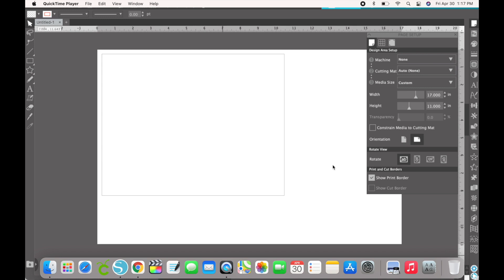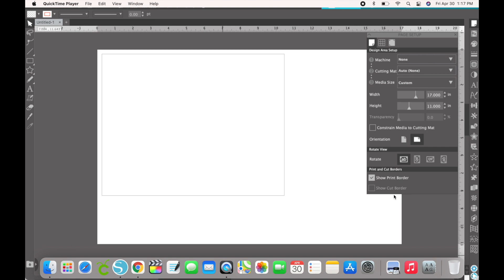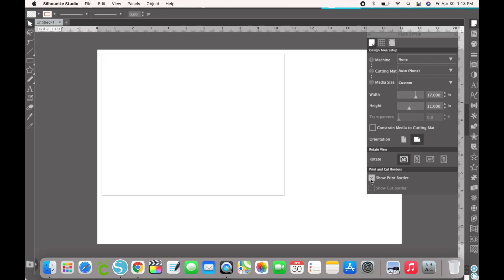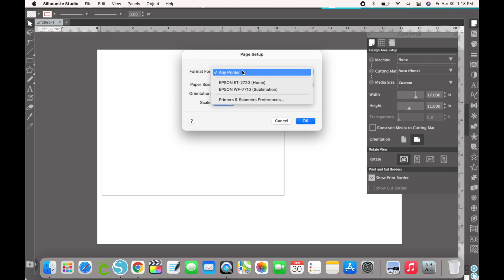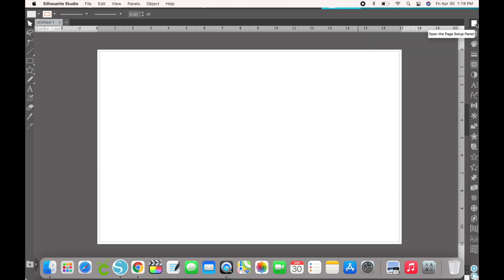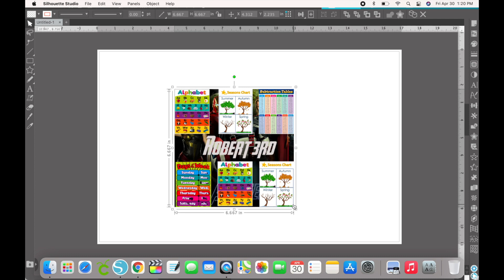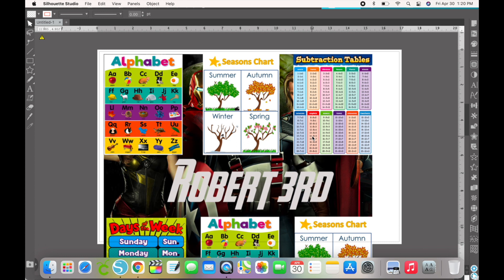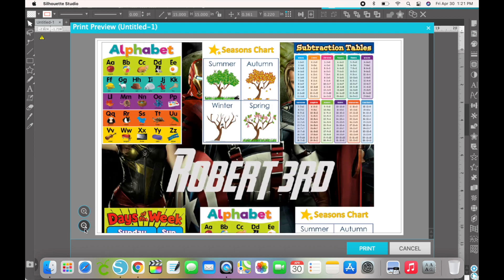HOW TO PRINT LARGER IN SILHOUETTE STUDIO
Hey Ya'll this is a step by step tutorial on how to change  your print border in silhouette studio, so you can set up your page to print larger sizes such as 11x17 or 13x19 prints! My sublimation printer is a Epson Workforce 7710. You can change your print border in silhouette with multiple different printers. I hope this video is helpful!